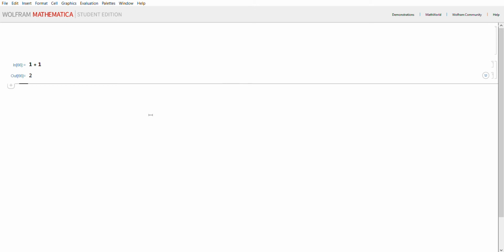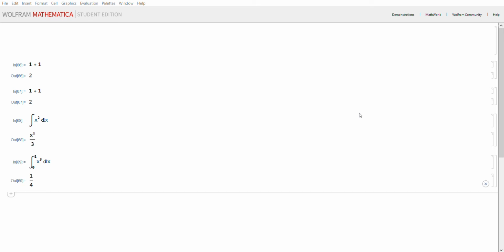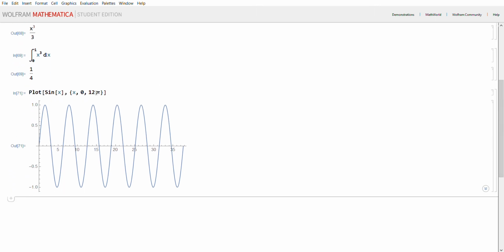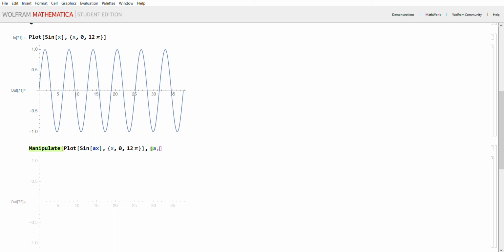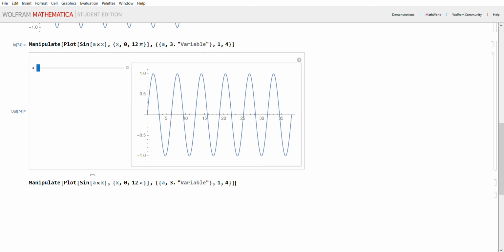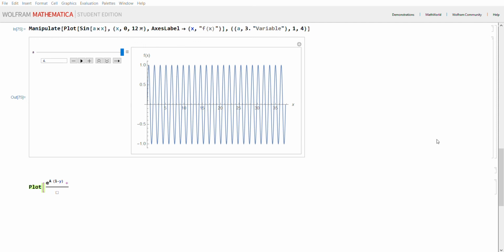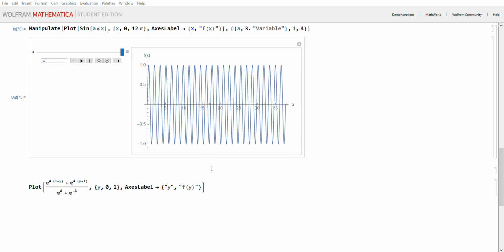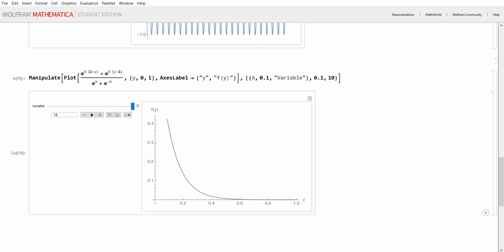Plotting part 1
In this video you would learn how to do plotting and the application of plotting in Mathematica.